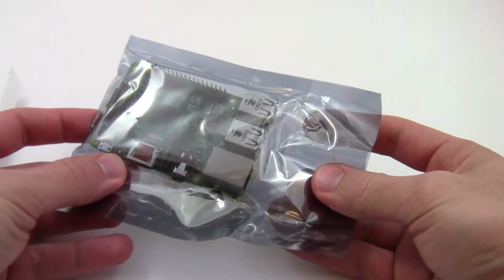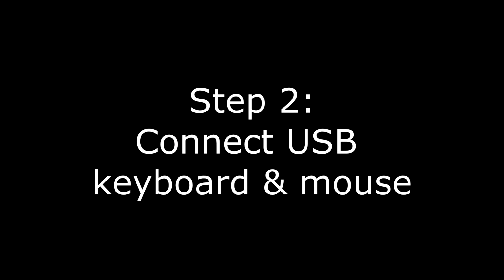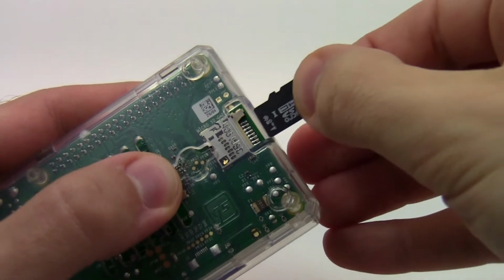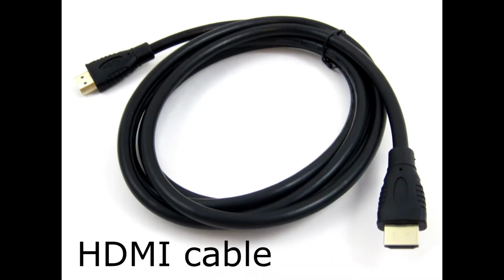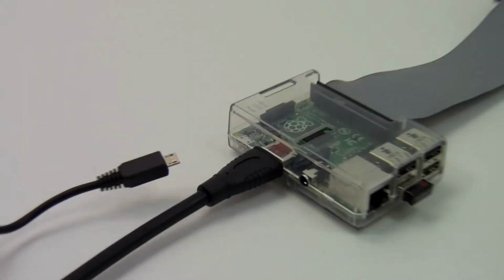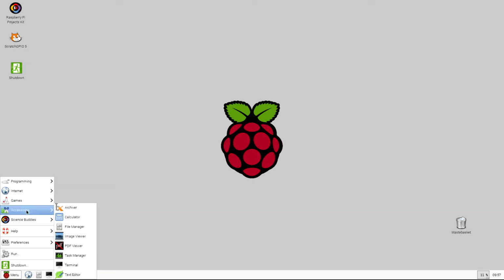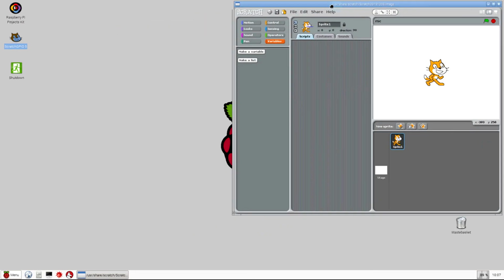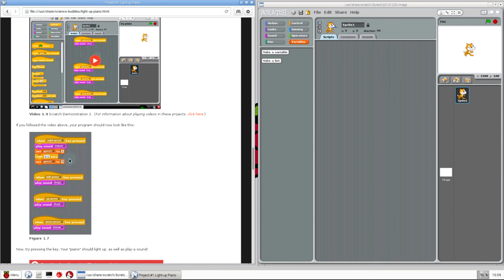0.2 Raspberry Pi Projects Kit Setup Instructions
This video shows you how to set up the Science Buddies Raspberry Pi Projects Kit. The kit includes everything you need to set up a Raspberry Pi, along with parts and directions for 8 fun projects. To purchase a kit or see more information, see the Raspberry Pi information page at Science Buddies.

Note: this kit comes with a custom SD card image provided by Science Buddies. Do not overwrite your SD card with an image from raspberrypi.org.

Science Buddies also hosts a library of over 1,200 other free science fair "Project Ideas" for K-12 students, in a wide variety of topic areas from Astronomy to Zoology!

to see more Project Ideas for hands-on science and engineering.